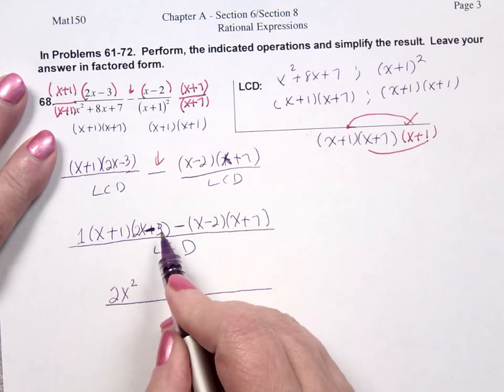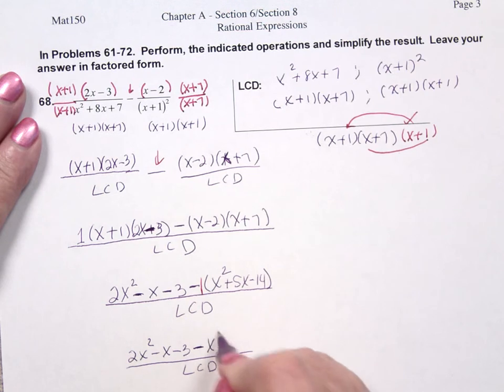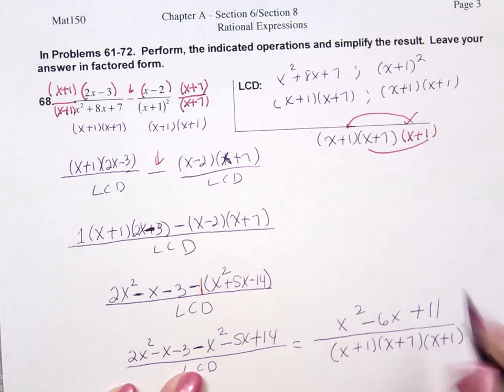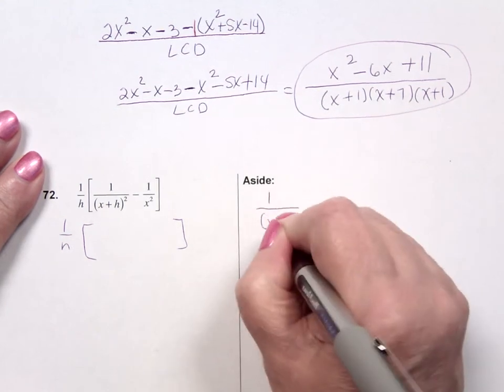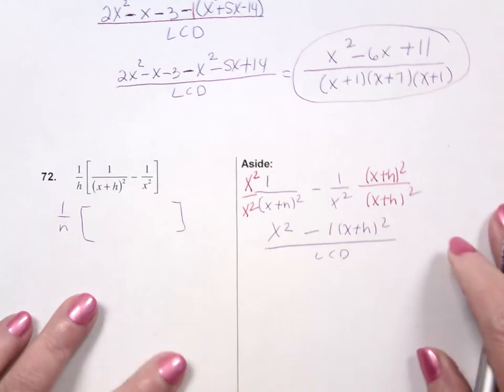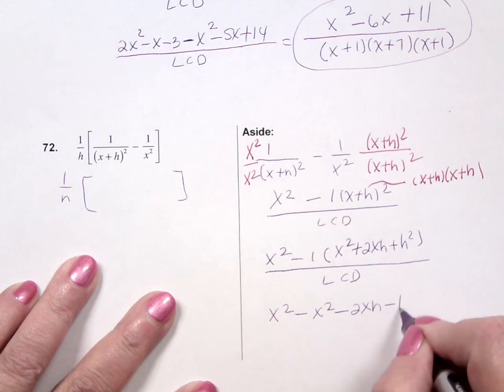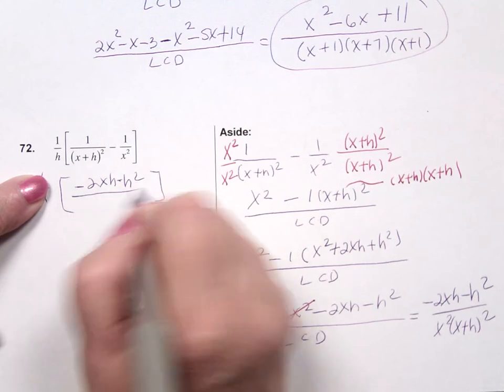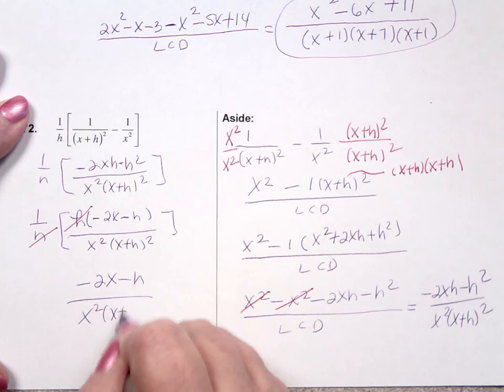150 A6 page 3